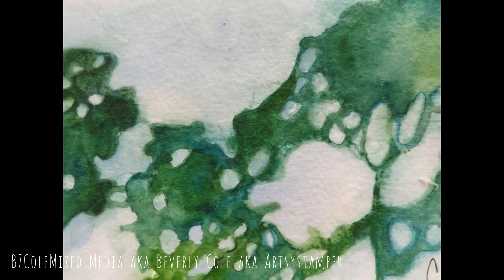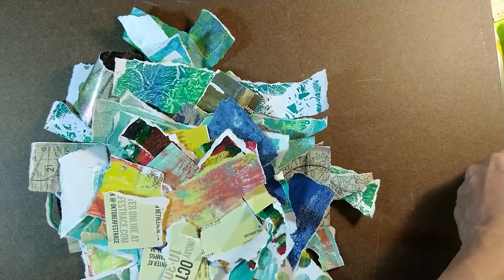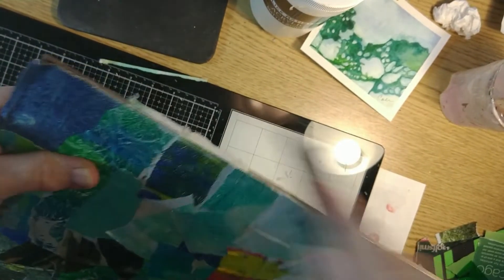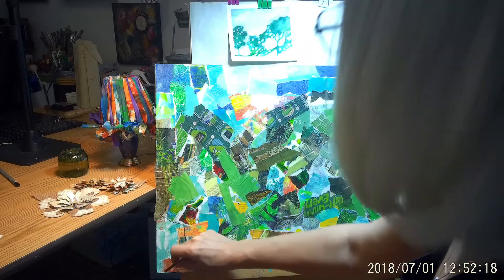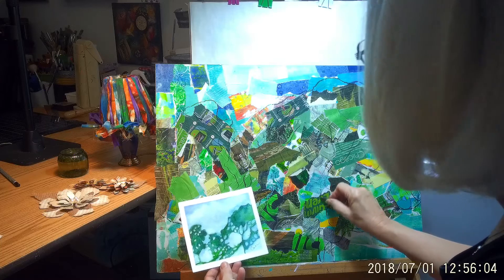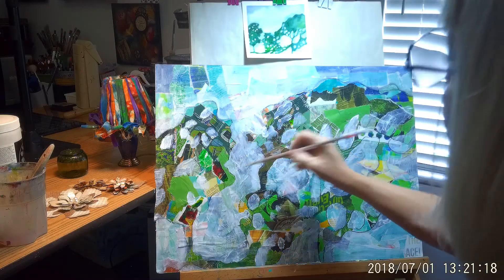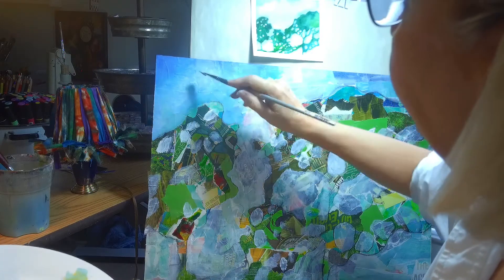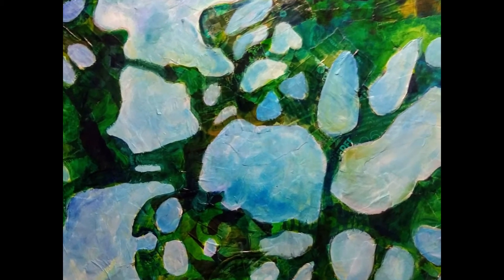COLLAGE tutorial - Painting Negative Space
It all started with a golf magazine, then a watercolor. Now it's going to be one big collage!